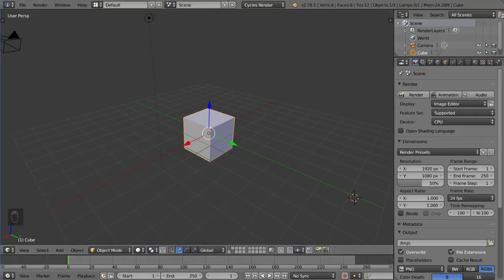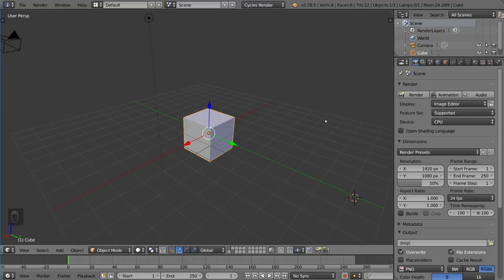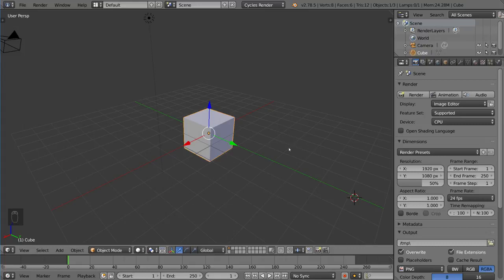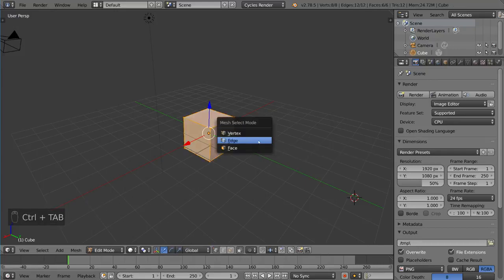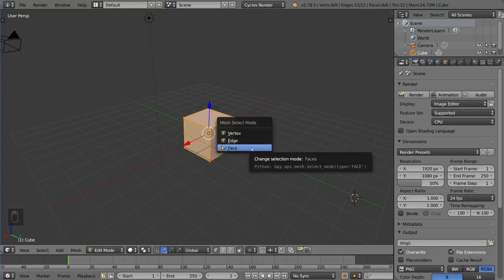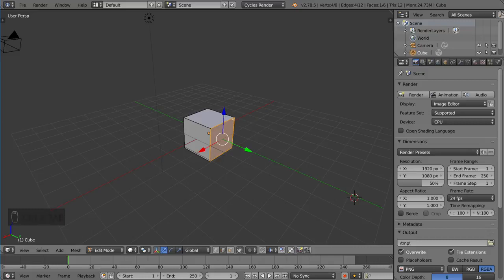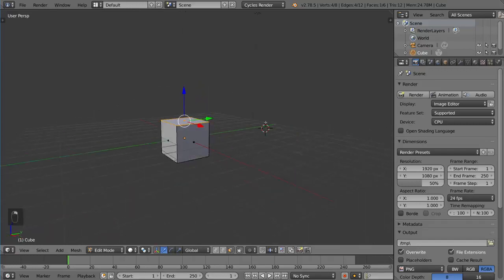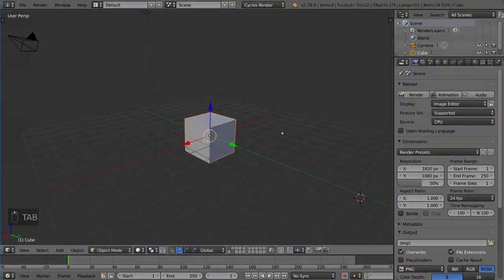Mesh Selection Modes Blender Fundamentals